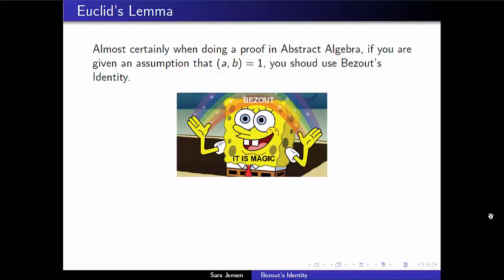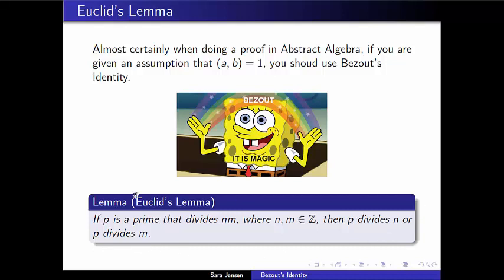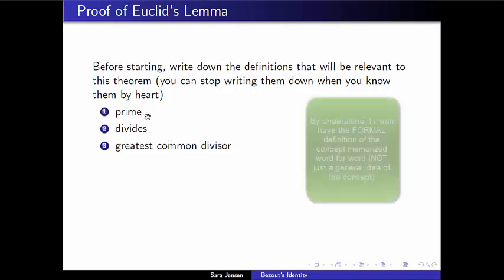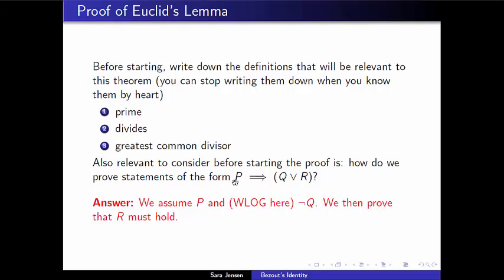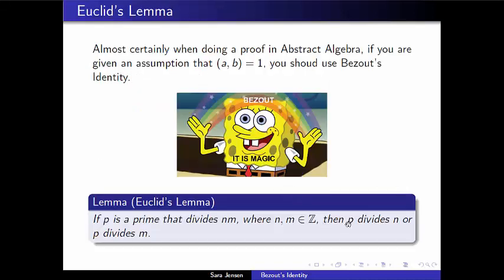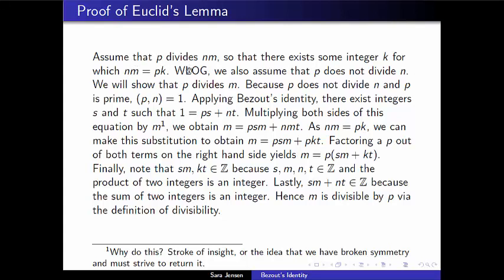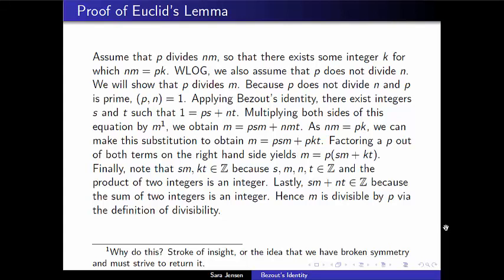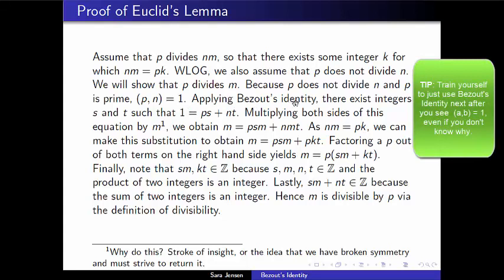Bezout's Identity - 2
A video showing how to apply Bezout's Identity to prove Euclid's Lemma.  The video also discusses general proof techniques and advice for starting to work through proofs on your own.